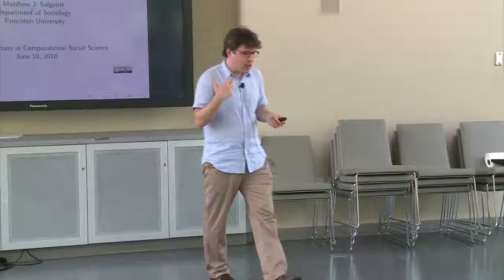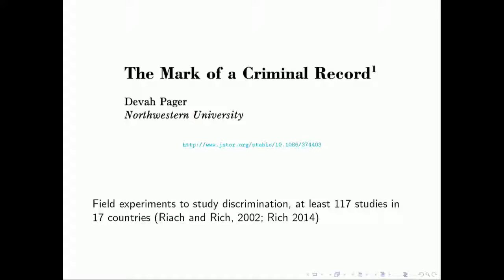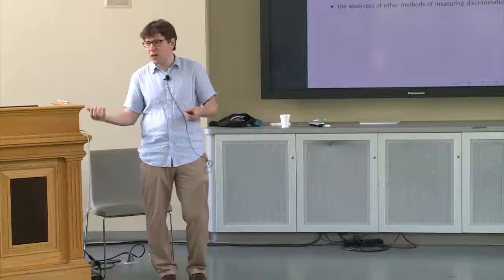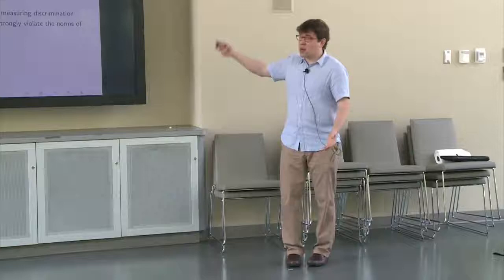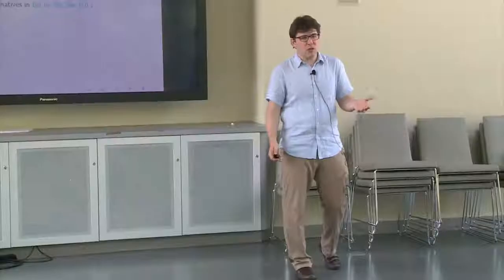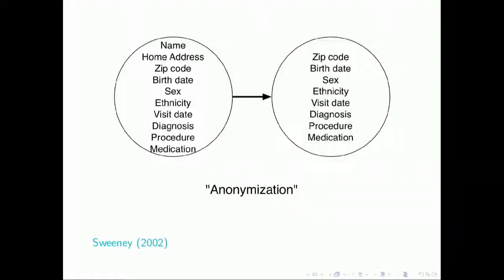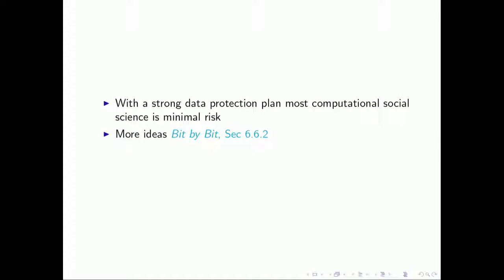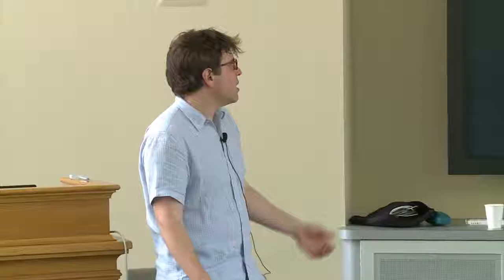SICSS 2018 - Four areas of difficulty in computational social science (Day 1. June 18, 2018)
Matt Salganik talks about informed consent, informational risk, privacy, and making decisions in the face of uncertainty in computational social science at the 2018 Summer Institute in Computational Social Science at Duke University.